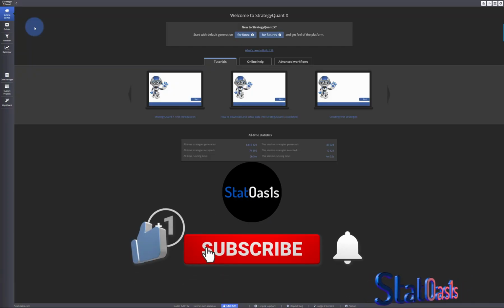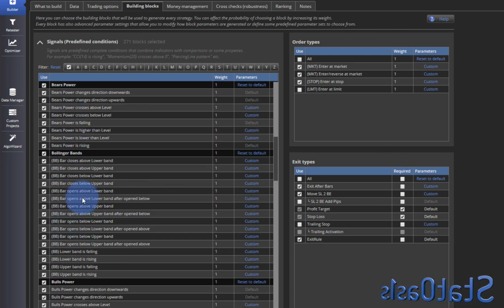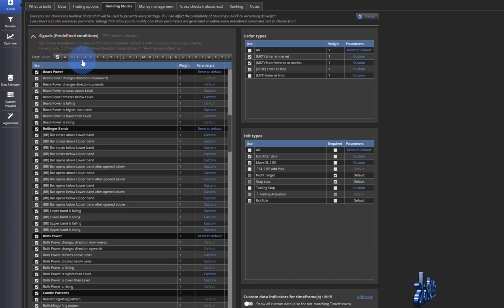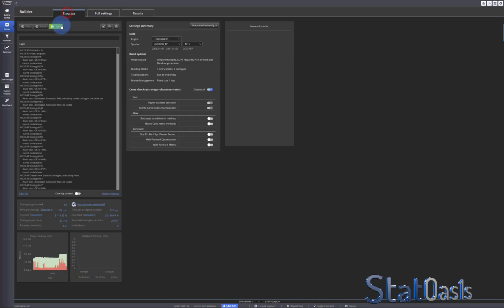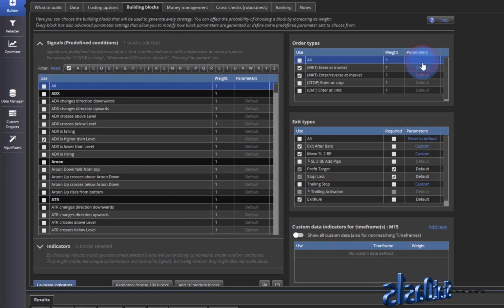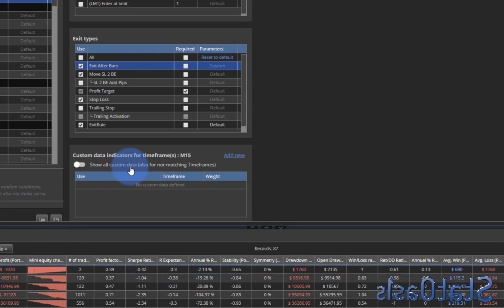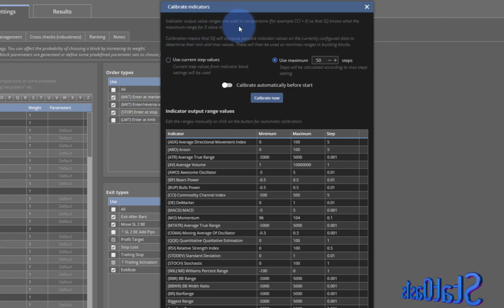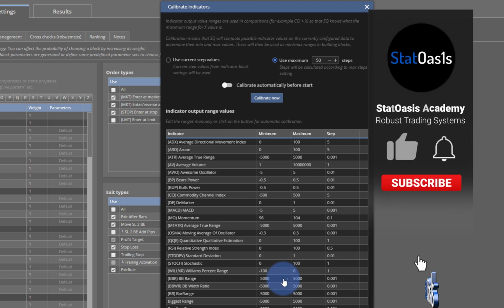SQX Beginner Series - Builder Part 4 , Building Blocks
Learn how to use every aspect of Strategy Quant X!
Builder Module - Part 4 , Building Blocks

In this multi-part series, we continue to explore Strategy Quant X - Builder Tab where I will explore all its option. I will go over all sections in What to Build and Additional Building Configuration, trying to shed light on it with some examples. The purpose of the series is to make you a very competent user, that can take advantage of this excellent package.

Content Time Stamp:
00:00 Introduction
00:30 Signals & Indicators
03:33 Order Types
03:59 Customize Signals/Indicators/Orders/Exits
07:27 Exit Types
08:51 Custom Data Indicators
10:18 Calibrate Indicators